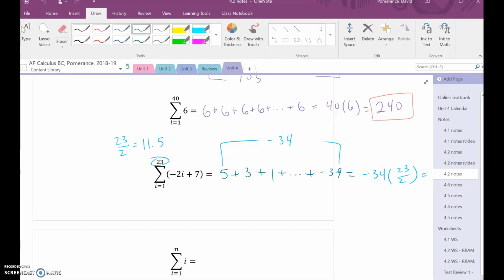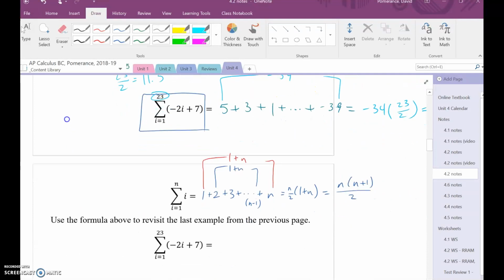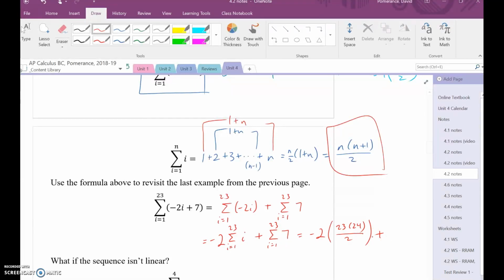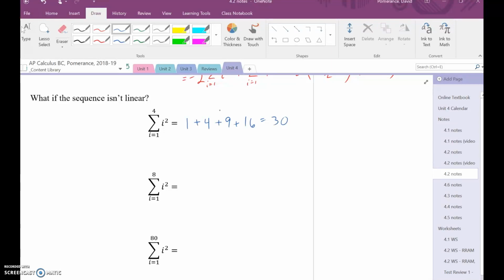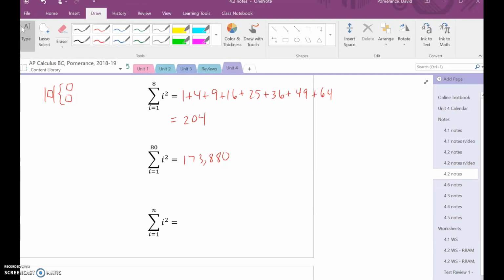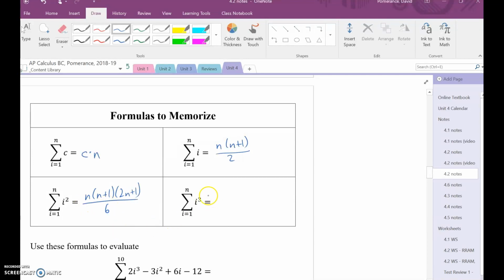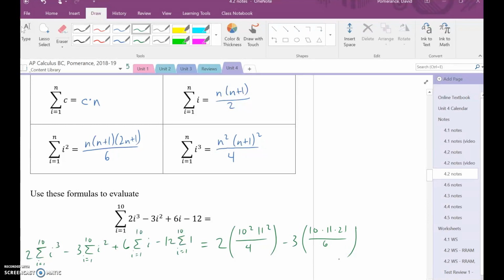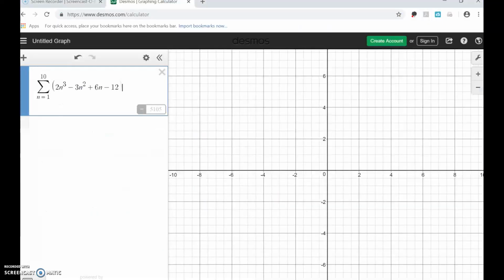AP Calc BC - 4.2C Summation Notation